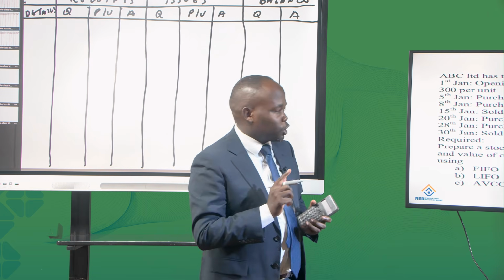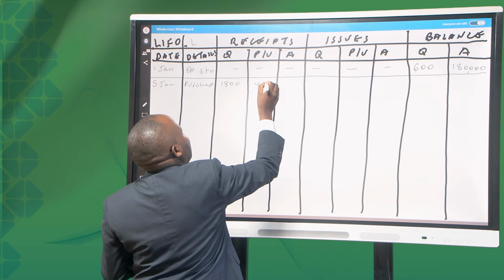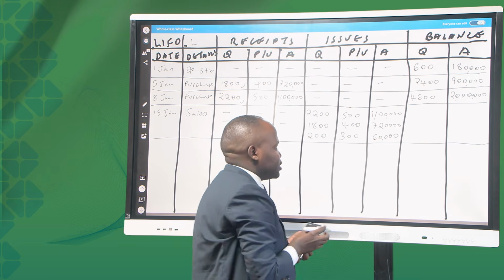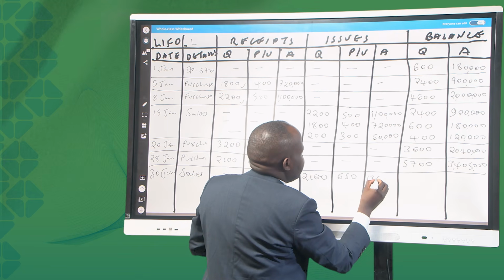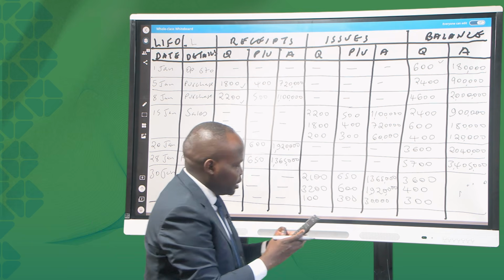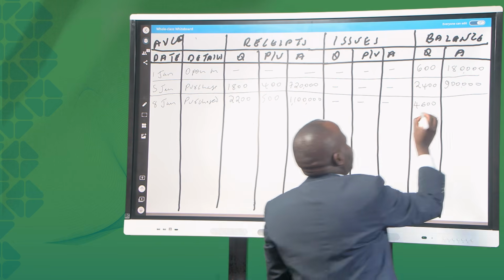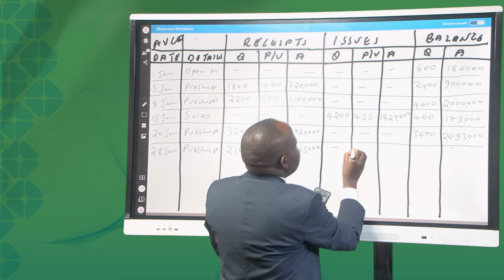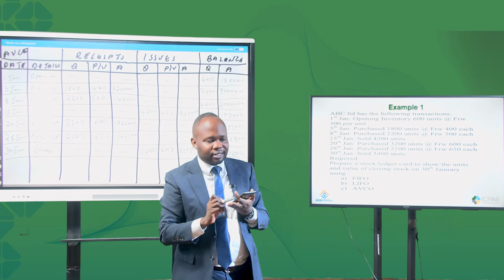S1.2 PRINCIPLES OF COSTING Topic 4 Part 2 Material Cost